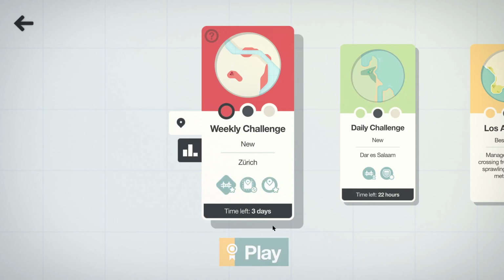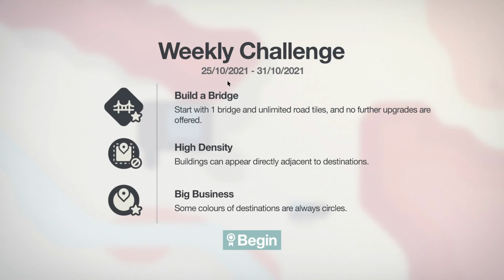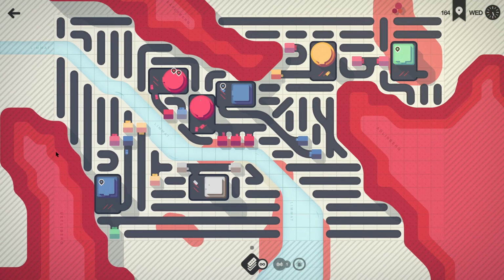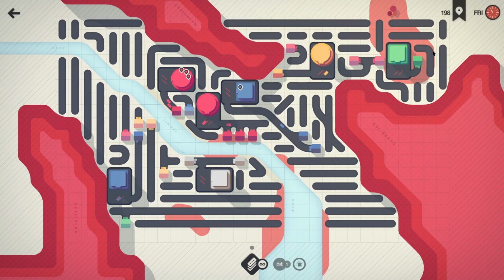25th Oct 2021 Weekly Challenge (Mini Motorways)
Watch as I try out the October 25th 2021 Weekly Challenge:
- Start with 1 bridge and unlimited road tiles, and no further upgrades are offered
- Buildings can appear directly adjacent to destinations
- Some colours of destinations are always circles